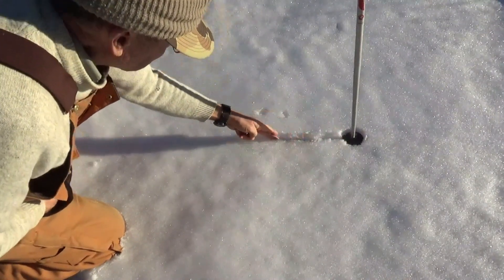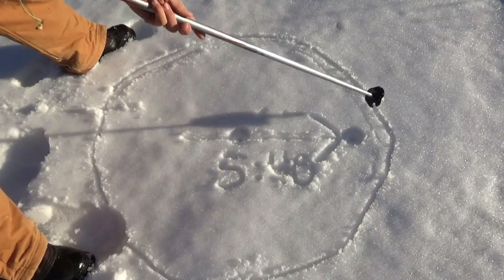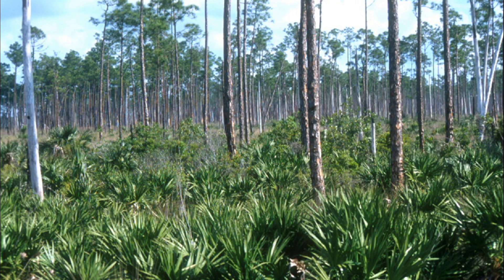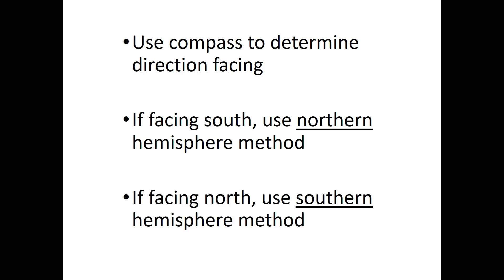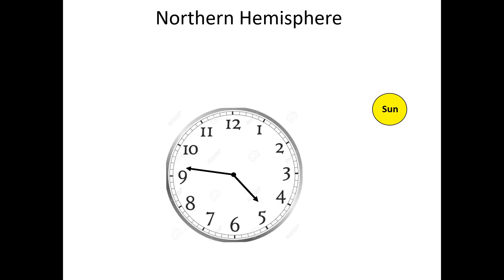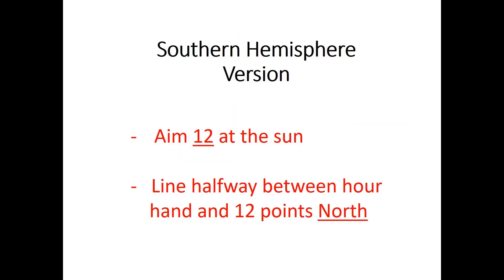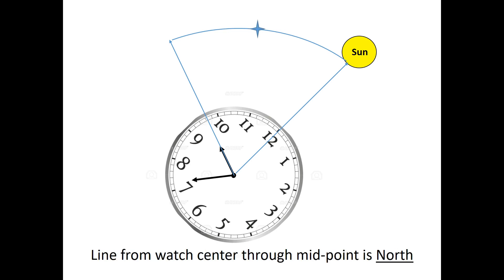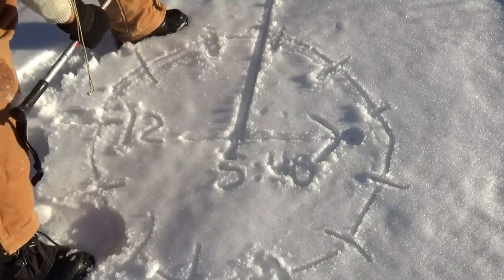No Compass - Southern Hemisphere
The watch-dial method for determining direction works in both the northern and southern hemisphere if you know which of two distinct versions to use.